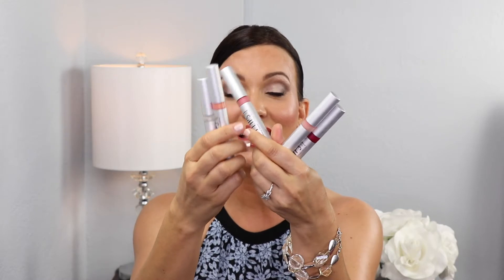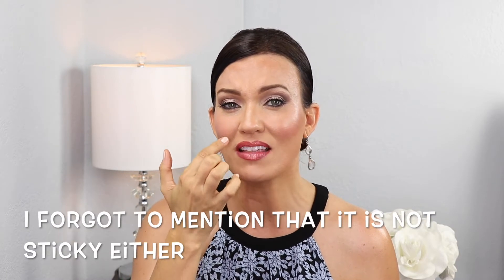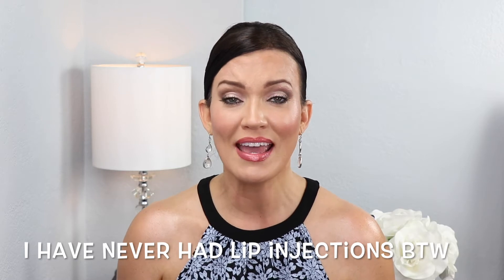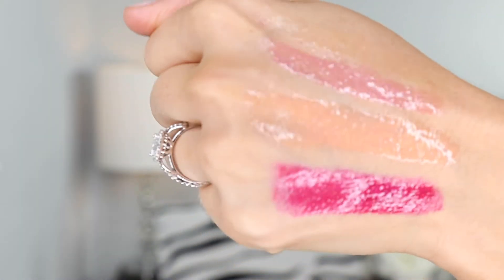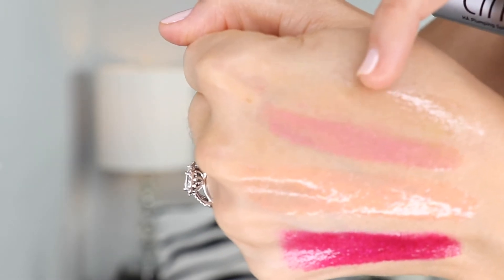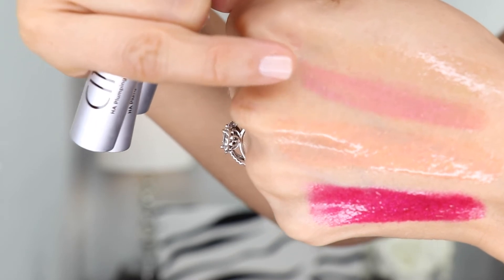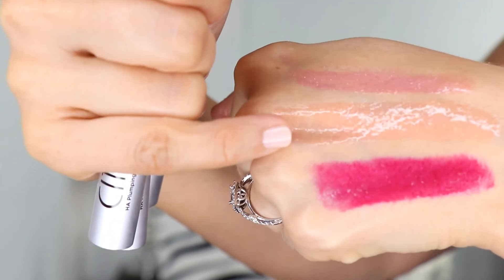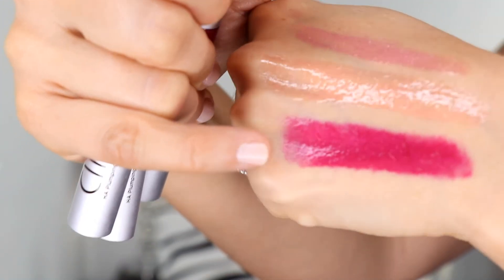HOW TO Get BIG LIPS - NO LIP INJECTIONS - CITY LIPS LIP GLOSS- WRINKLE FREE LIPS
Hi everyone! This was one of my very 1st YouTube videos from last year when I 1st started my channel. I wanted to share since I know this huge sale is only for a couple more days and this way you can see more of the shades up close. I am cracking up at myself because since it was one of my 1st videos, I was so awkward in front of the camera! I even out on self tanner and a shimmer body lotion to look pretty. Now I often film videos 1st thing in the morning without brushing my hair and I wear a bath robe! LOL I mean we are all just girlfriends hanging out right?! I tried to be so professional in this video since I thought I was supposed to be, but I look like a total goober instead. Haha! But everything I say is the truth. You can tell by the old packaging that I have used City Lips for a LONG time. I bought these before I had a channel but I've used these glosses for about 8-9 years before anyone really knew about them.  City Lips has now accepted me to be an affiliate with them (meaning I do earn a small commission is my referral link is used) BUT when I 1st filmed this, City Lips didn't even know I existed and I did not have an affiliate code. I was just sharing with my very few subscribers what lip products I loved.

It will not increase the price at all to you. If you choose not to use the links provided, feel free to google the products, I will not be offended at all. But I am super appreciative if you choose to use my links. Thanks so much for taking your valuable time to watch my channel.